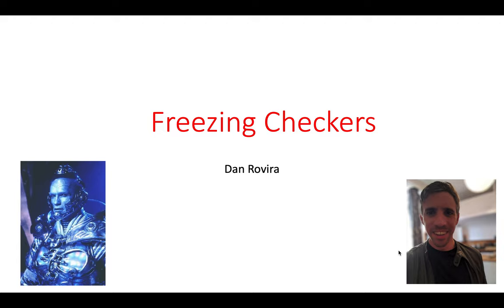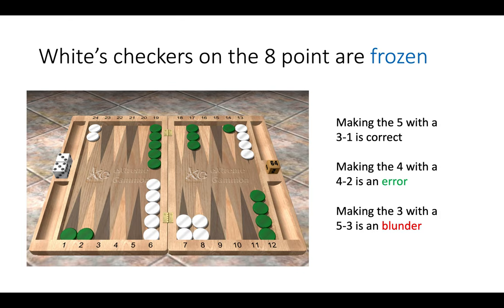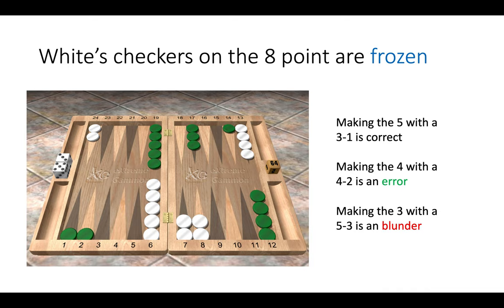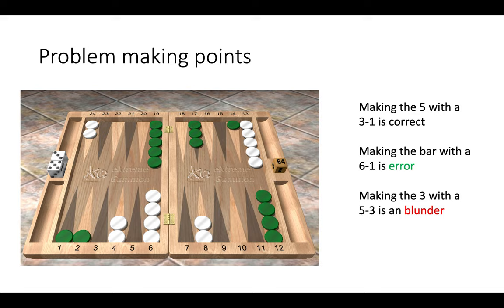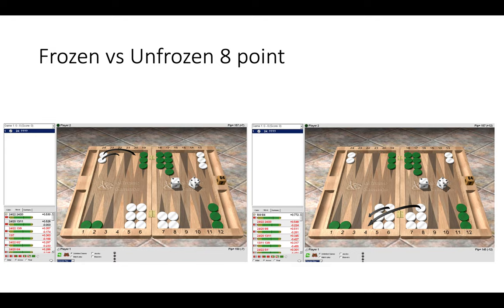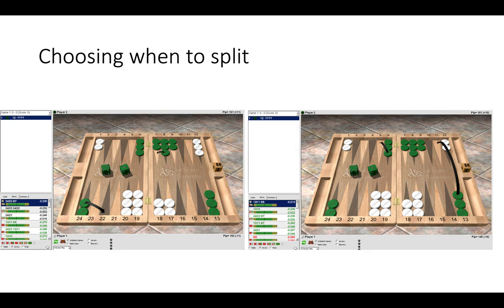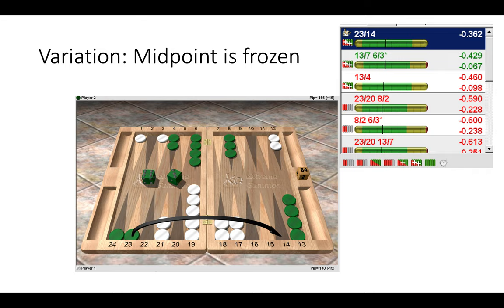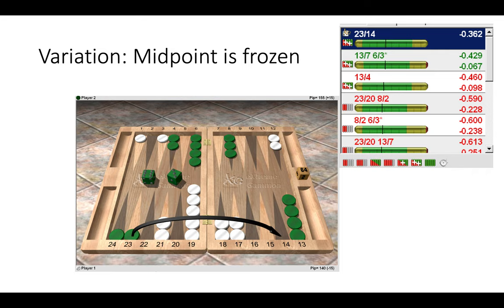Backgammon: Freezing Checkers (Lesson 12)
If you think freezing checkers is putting them in the freezer so that they slide better on the board, then you are mistaken! Watch this short lesson on the concept of freezing checkers to learn more.

Dan

*Also top marks if you recognised Arnie in the role of Mr. Freeze in the opening slide. You are awesome and win a free biscuit.